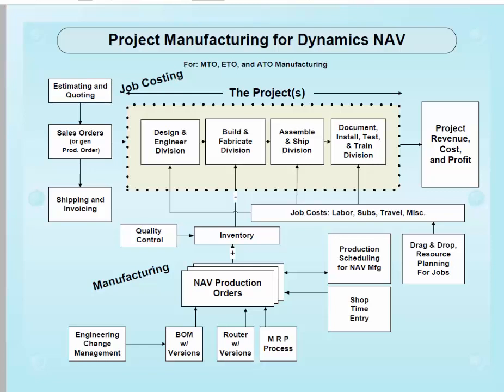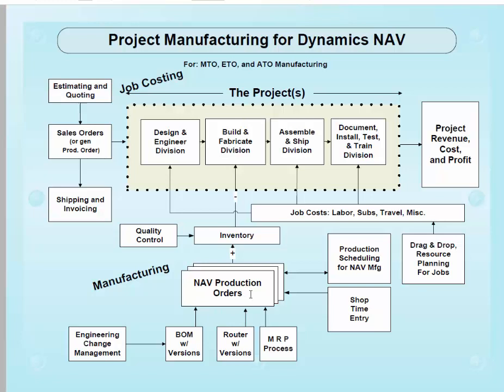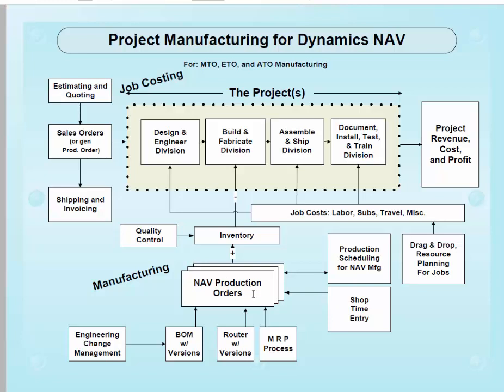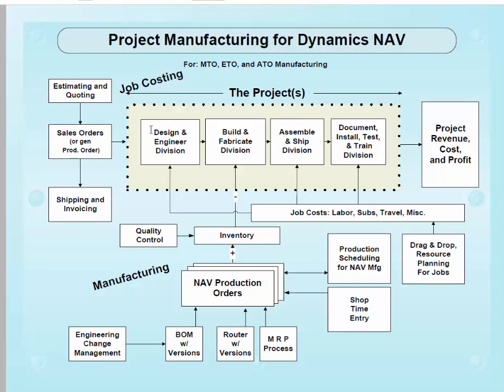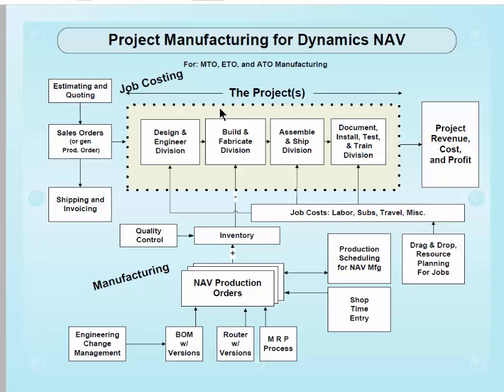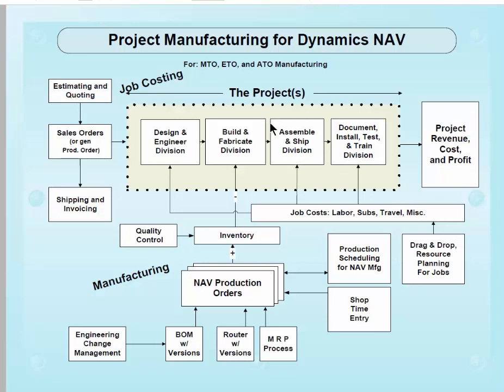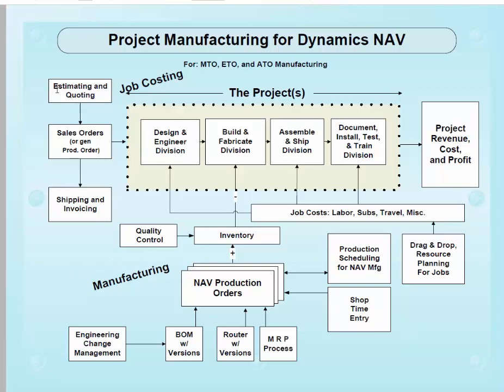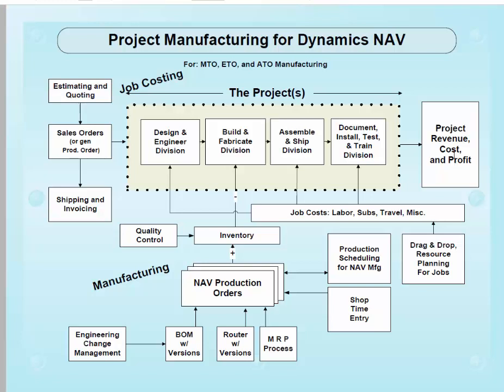Project Manufacturing for Dynamics NAV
Combine Job Costing and NAV Manufacturing to make "Project Manufacturing'. Use Job Manager and Manufacturing Plus Add-on Granules to achieve the perfect solution.